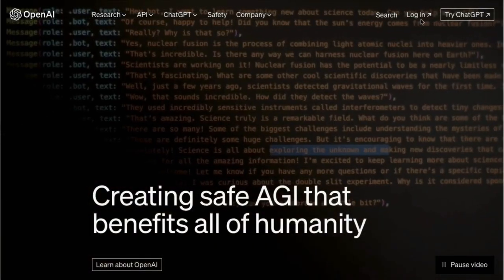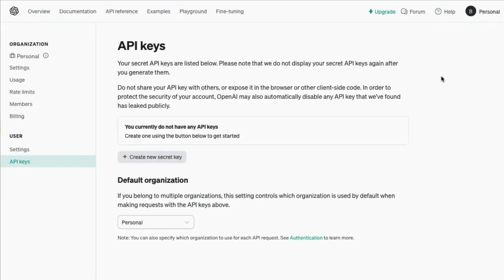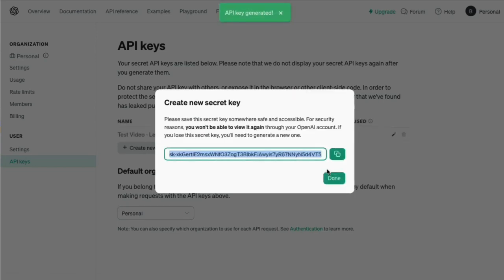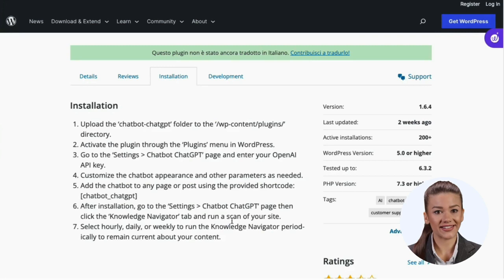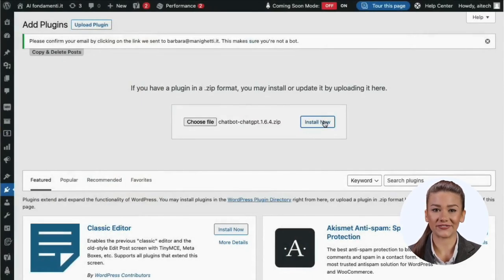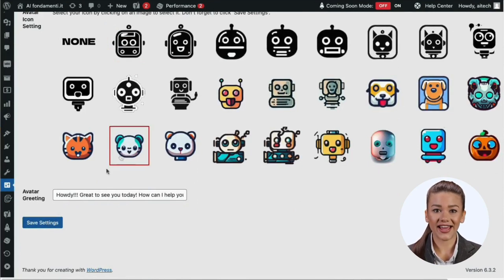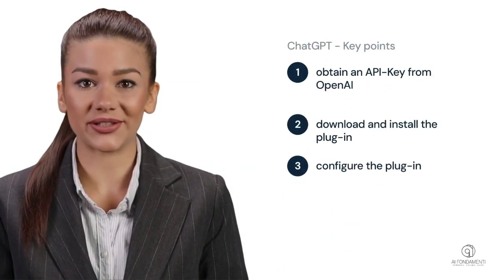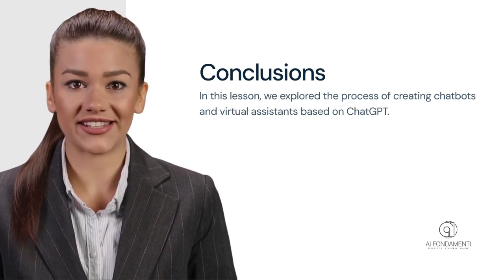[ENG] AIfondamenti it Lesson 1 Introduction to ChatGPT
🚀 Lesson 4: Creating Chatbots and Virtual Assistants

Welcome to the fourth lesson of our exciting series! In this lesson, we will focus on creating chatbots and virtual assistants based on ChatGPT.

🎯 Lesson Objective: Learn how to create chatbots and virtual assistants using ChatGPT.

💡 Lesson Content:

Designing a User Interface for a Chatbot: We will explore how to design an intuitive and engaging interface for a chatbot, making user interaction simpler and more effective.

Integrating ChatGPT into an Application or Website: We will see how to integrate ChatGPT into an existing application or website, harnessing the conversational potential of the model to enhance the user experience.

Managing Conversations and Dialogue Flow: We will delve into techniques for managing conversations smoothly and naturally, ensuring that the chatbot or virtual assistant responds consistently and helpfully.

Monitoring and Improving Performance: We will explore how to monitor chatbot interactions and gather feedback to continually improve its capabilities and provide ever more effective service.

🤖 Get ready for an exciting lesson that will guide you through the process of creating advanced chatbots and virtual assistants based on ChatGPT. We will learn to harness the power of this technology to deliver extraordinary conversation experiences.

Your input is crucial to our learning and improving the quality of our lessons.

Thank you for being part of this exciting adventure! 🚀🤖